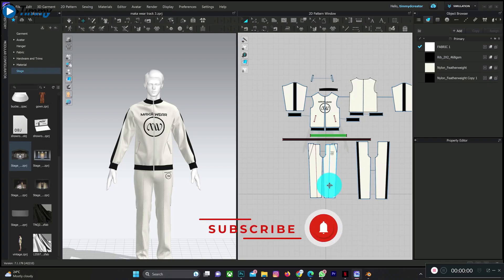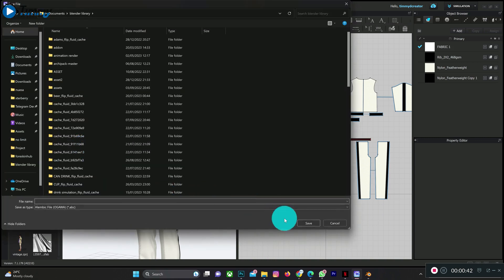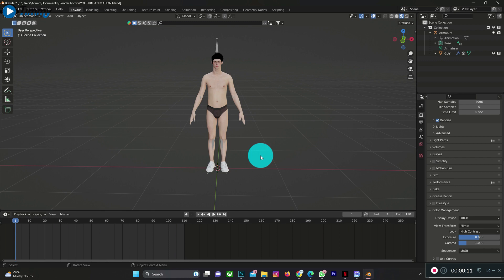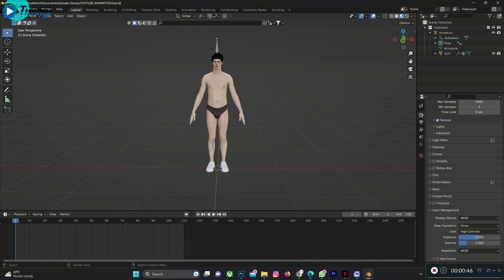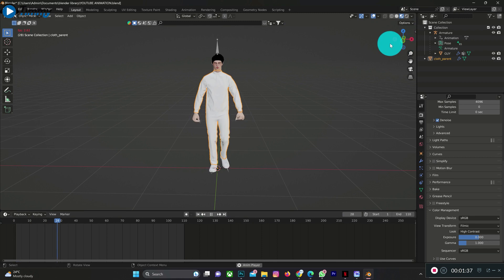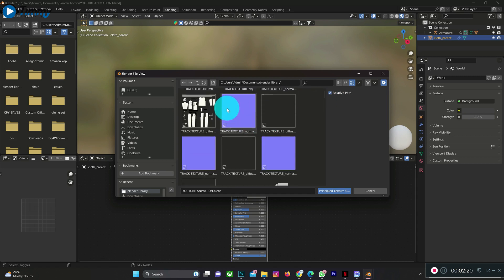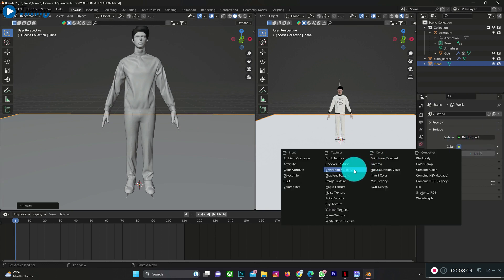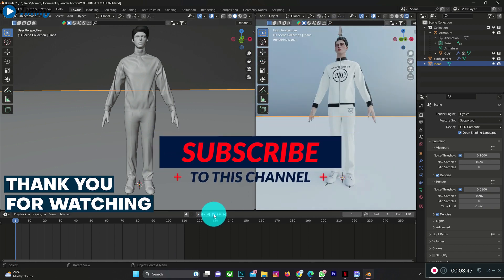Clo3d to Blender: Use a TEXTURED AVATAR after exporting CLOTH ANIMATION as ALEMBIC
If your character animation is from mixamo or any auto rigger. After exporting the character as Alembic to Clo3d, the character loses quality and maintains animation. Record on Clo3d for the cloth design to simulate with the avatar. Export the cloth animation from clo3d back to Blender or any 3d software. Place the Cloth animation on the textured animated character that was exported as alembic to Clo3d (before losing texturing in alembic format)